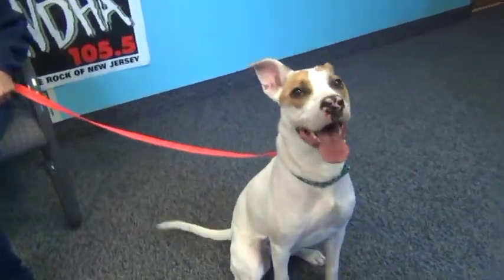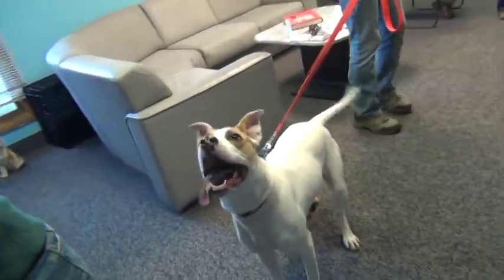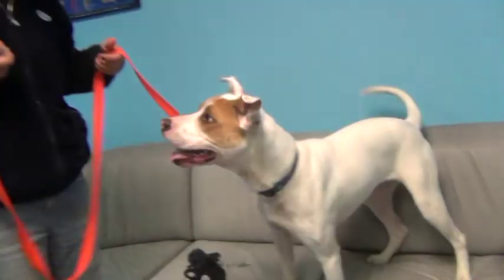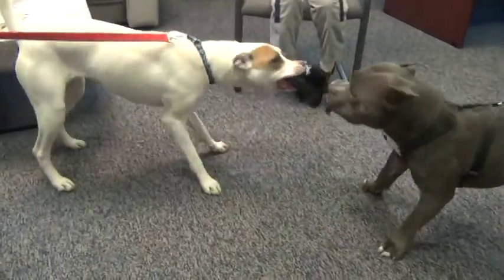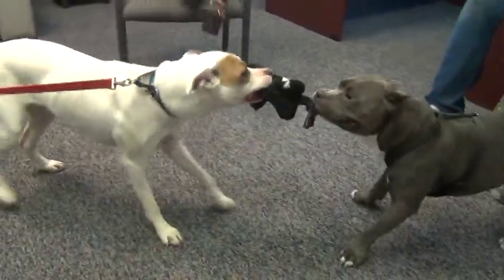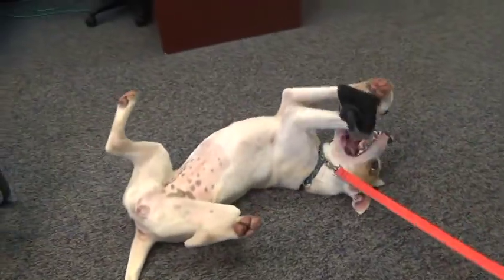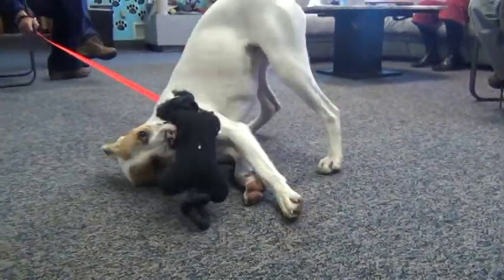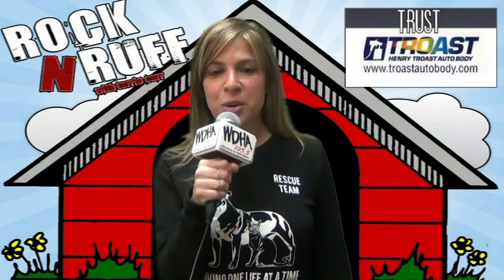WDHA's Rock n Ruff with Halo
Halo is a beautiful, young, mixed breed girl. She has the most beautiful white coat with gorgeous brown markings. She is super sweet and loves to go on walks. Halo is very social and also dog friendly so she really enjoys being around other dogs as well. She would make a great addition to any household especially one that already has a dog that she could play and become buddies with. She is outgoing and an all-around up-beat girl. For more information on Halo please call or stop by The Randolph Pound. Adopt Halo